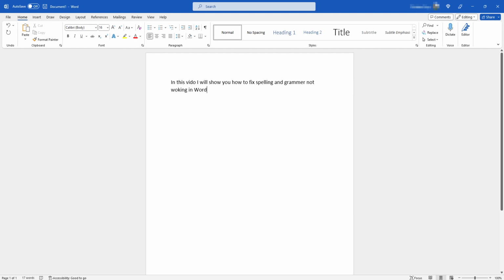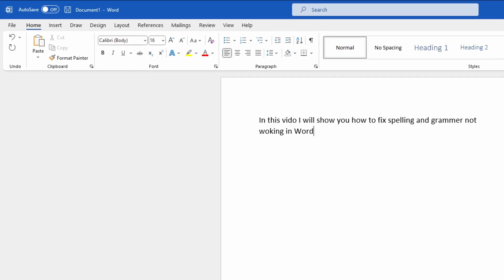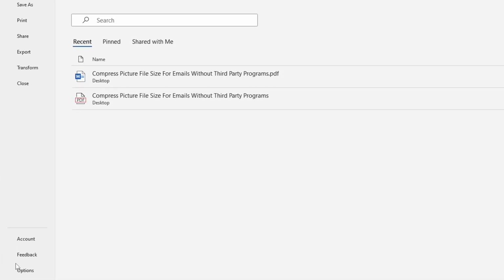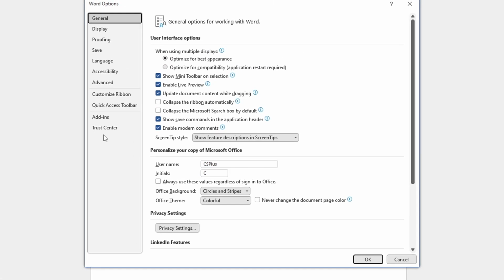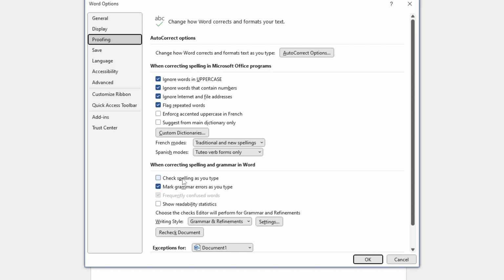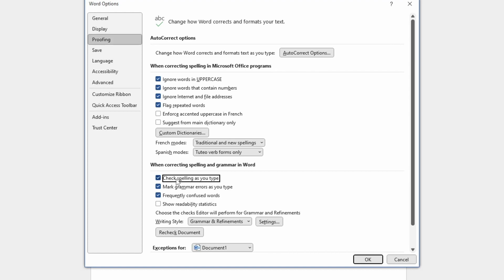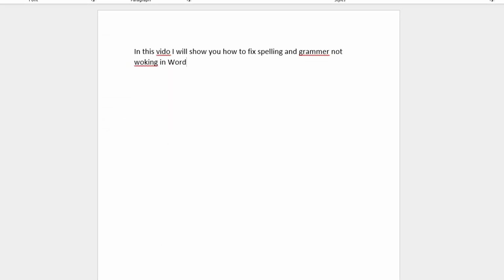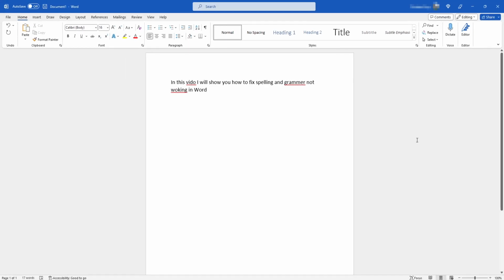Fix Spell Check Not Working On Word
Fix Word Spell Check Not Showing Red Lines

In this video, I will show you how to fix Microsoft Word not showing spelling errors. If you have written a document with lots of words and want to know how to spell check in Word, or the Word spell check is working and not detecting or showing spelling errors, then there is a reason for this, It can easily be fixed, as I show in this video.